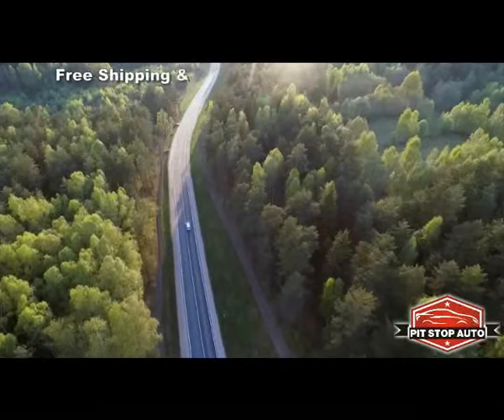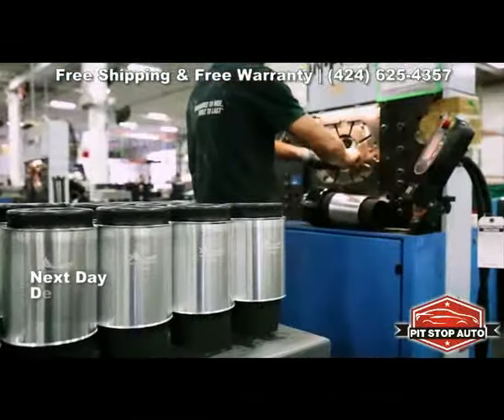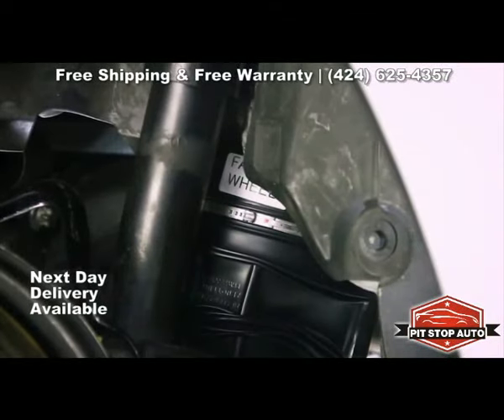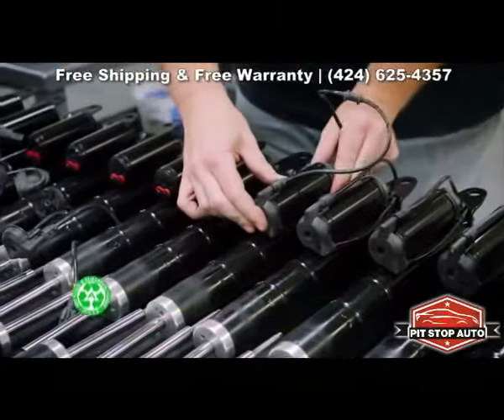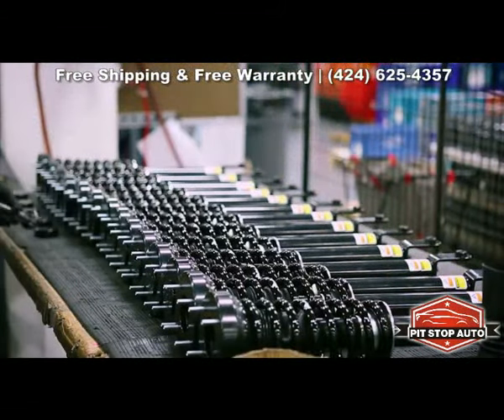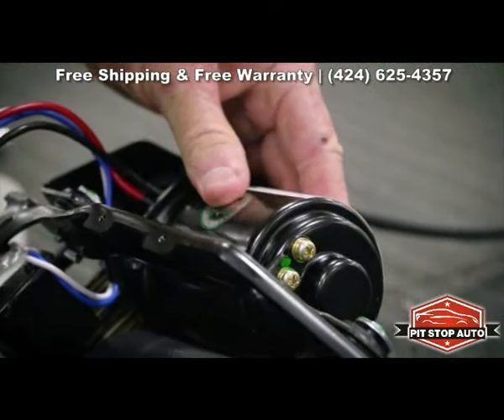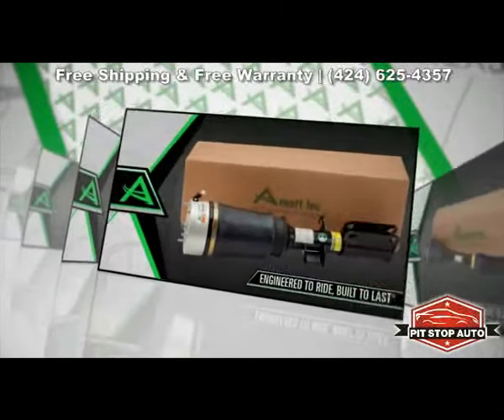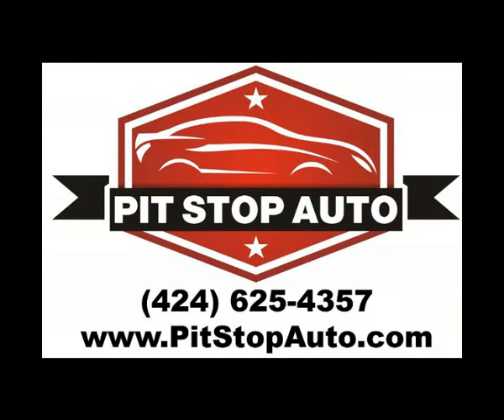Air Suspension Replacement Products | Pit Stop Auto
Arnott designs completely new replacement air springs and struts that are easy to install, extremely durable, and offer a great ride.

For customers looking to totally replace their air suspension, Arnott has a complete line of Conversion Kits. Arnott's Conversion Kits are pre-assembled for quick installation and many feature Arnott's exclusive Electronic Bypass Module which turns off your vehicle's suspension warning lights.

Arnott's award-winning products are made with the highest-quality parts such as name brand air bladders from Goodyear and ContiTech, CNC-Machined aircraft-quality aluminum components and custom-valved shocks from the industry's most respected vendors.

Arnott products come complete with detailed installation instructions and include mounting hardware to assure you of a fast and easy installation and an 'OE Fit Every Time.'